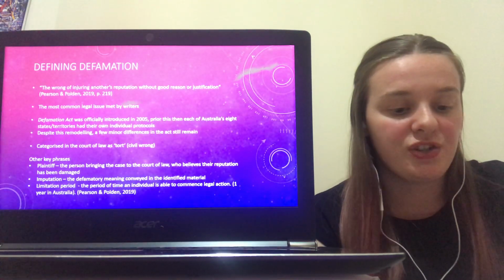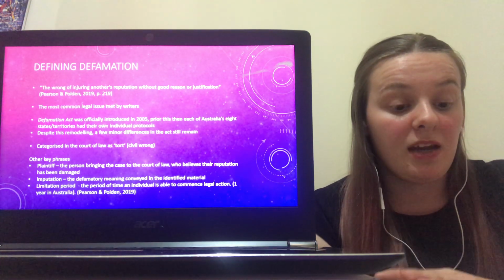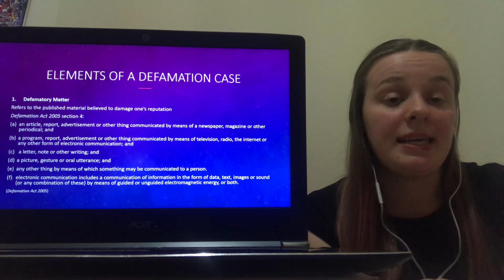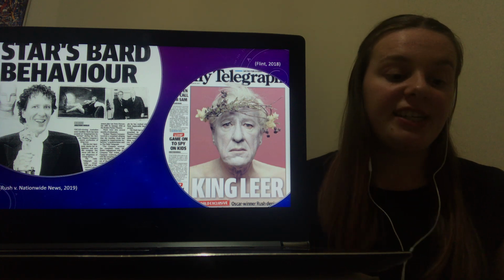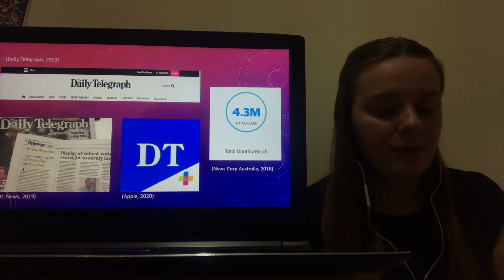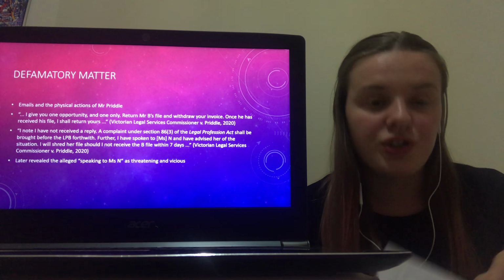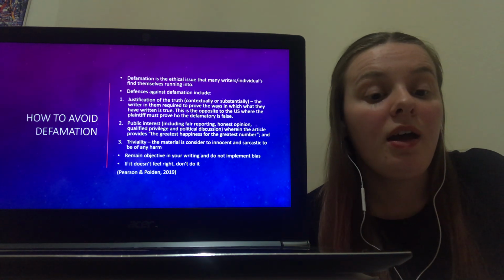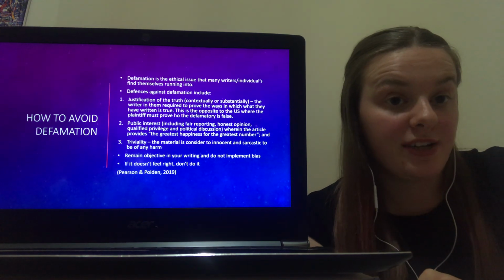Media Law and Ethics - Defamation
Class presentation for media law ethics 2020 semester 1 at Curtin University.

Presentation by Breanna Redhead (19789233)